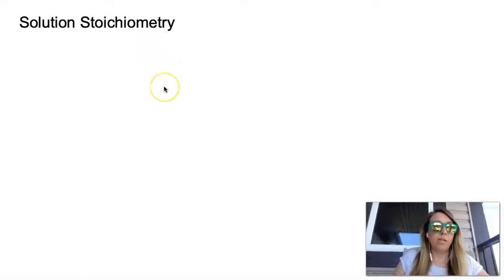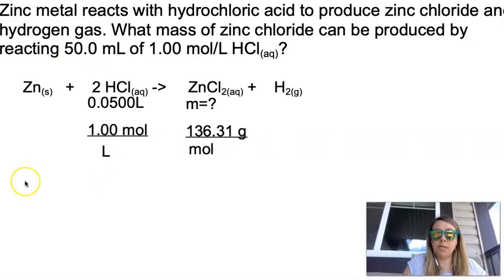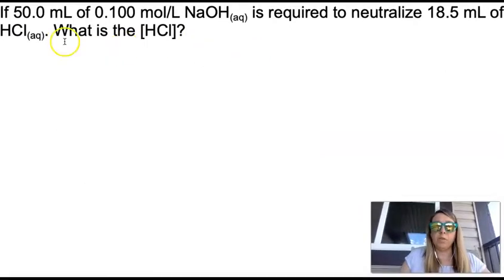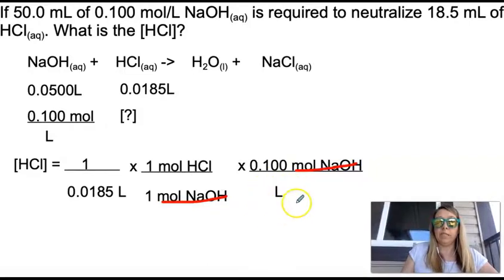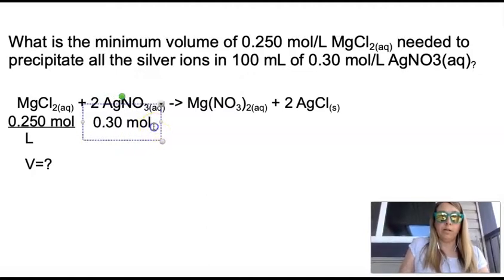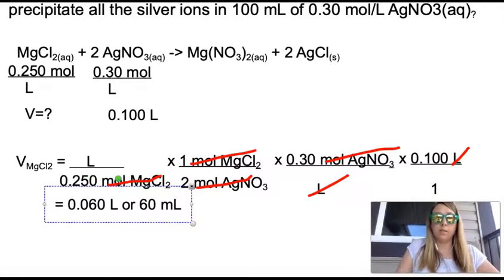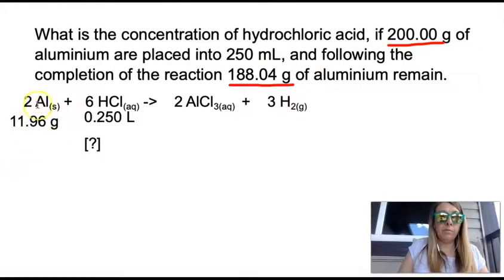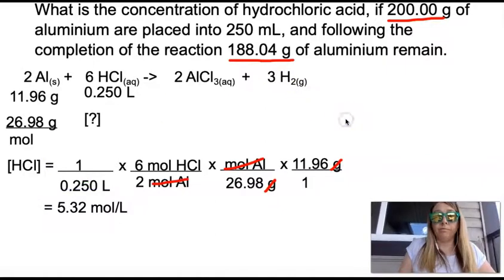Solution Stoichiometry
This video walks you through some solution stoichiometry problems.